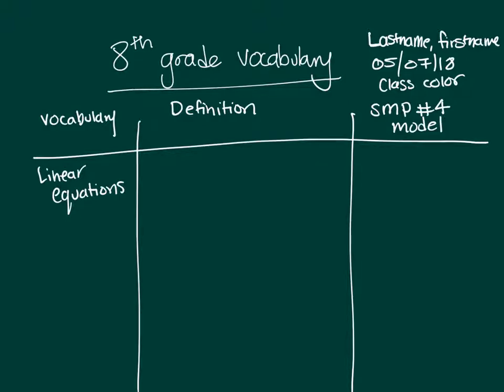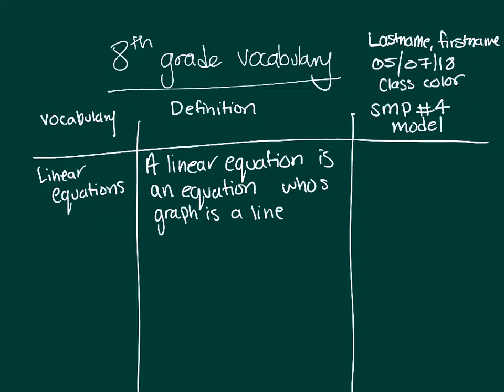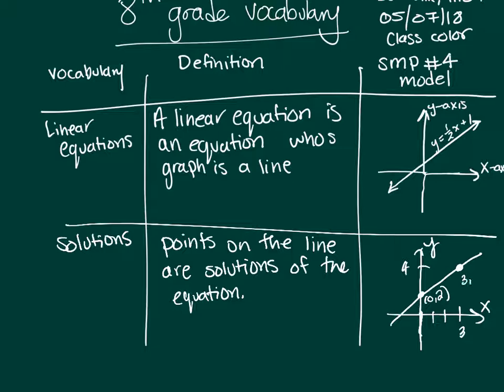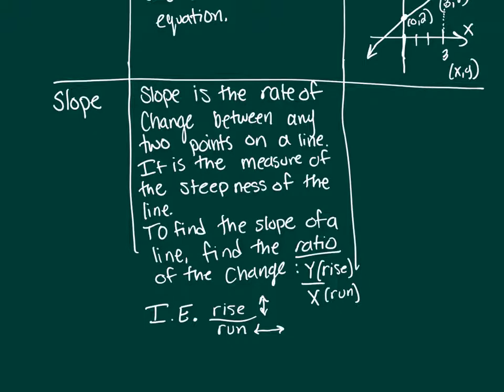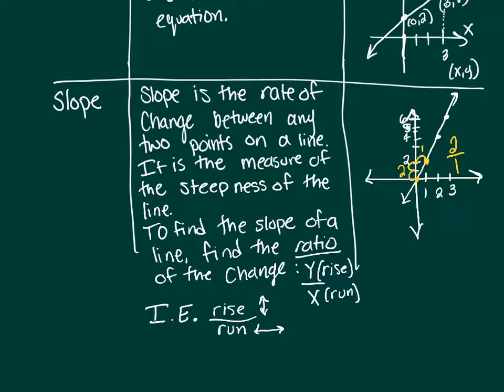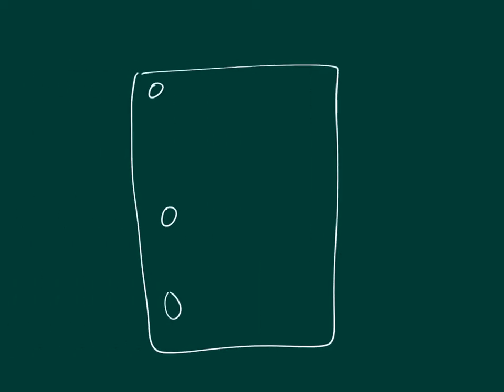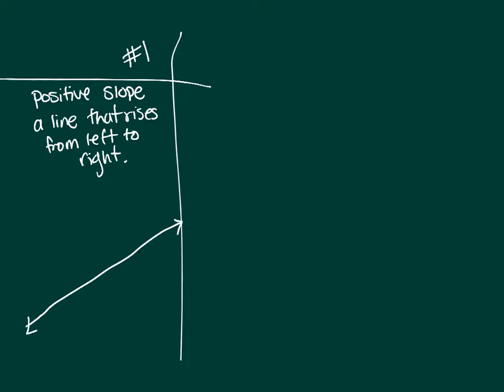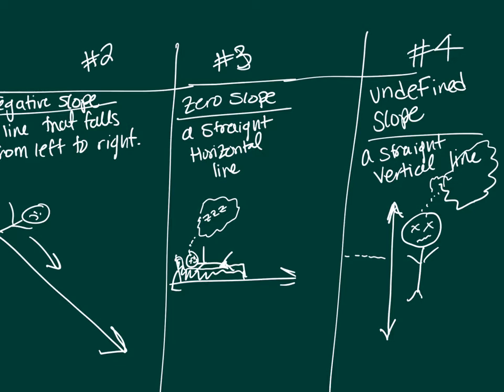8th grade Vocabulary